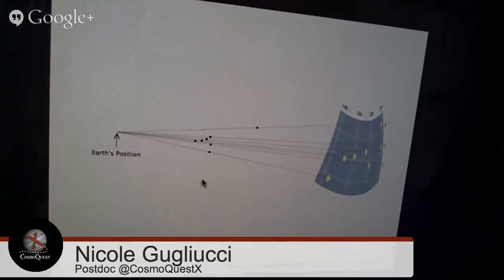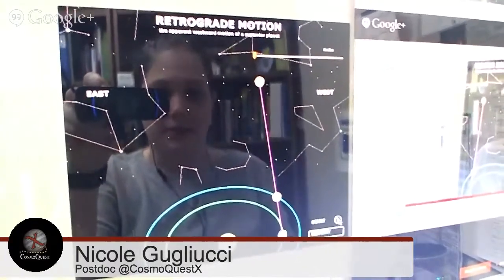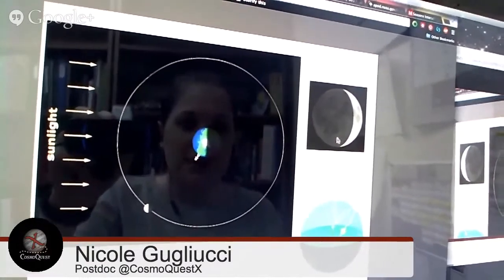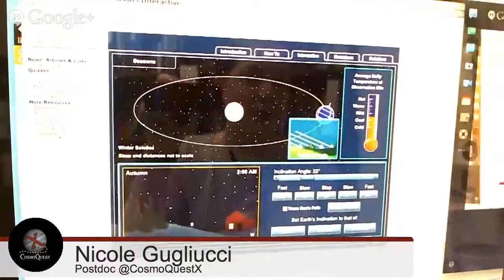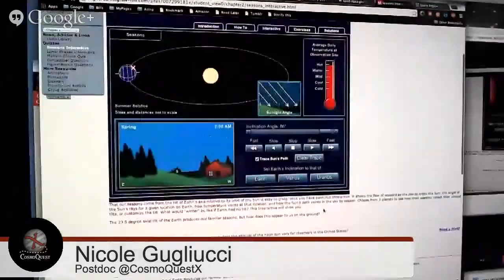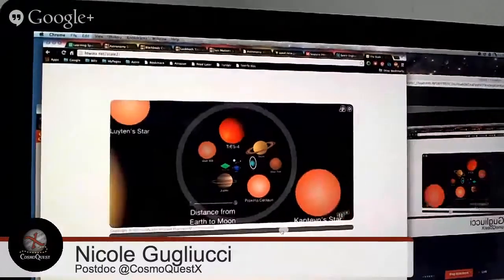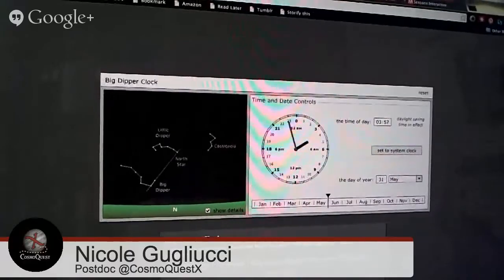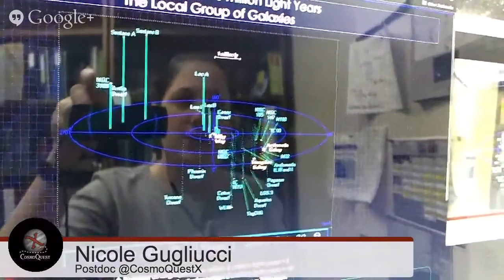Learning Space Ep. 44: Astronomy Animations - HD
Streamed live on Jan 29, 2014
We'll be talking about astronomy simulations and animations for the classroom, or just for fun and learning. Here are some links for you all:
Thank you! (Haven't donated? It's not too late! Just click!)